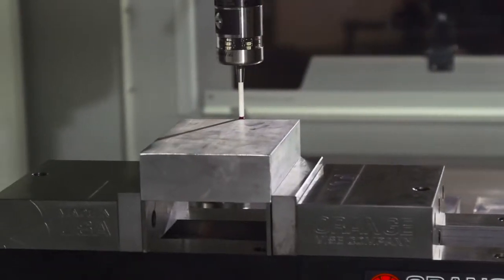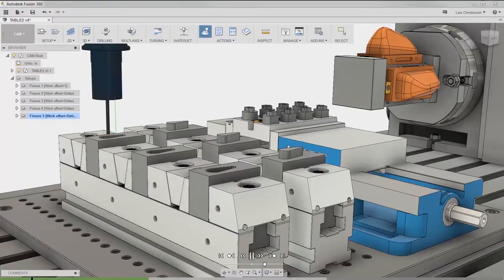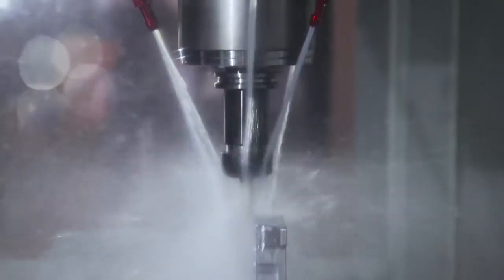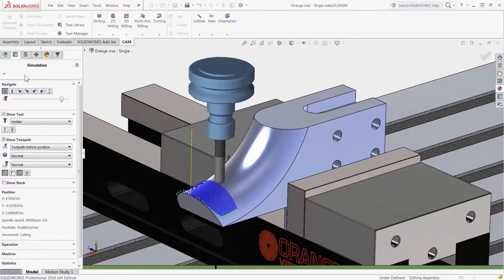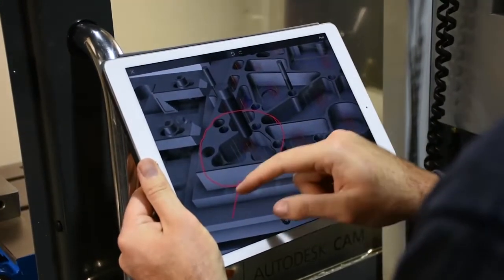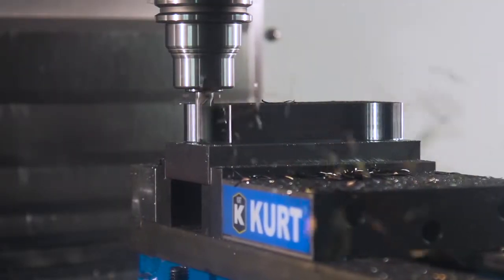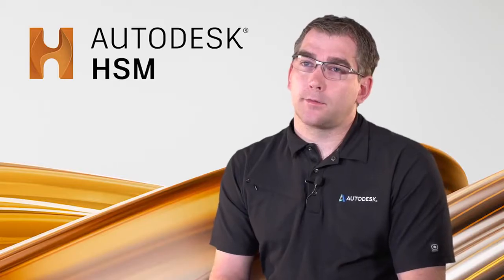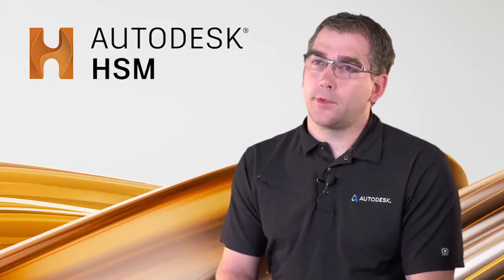Autodesk HSM Overview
Overview of HSM— The Fully Integrated CAM Solution from Autodesk.
CNC Programming right within Inventor, SOLIDWORKS and Fusion 360.